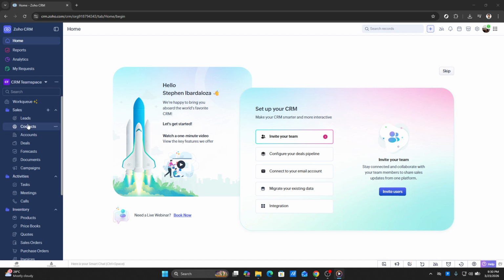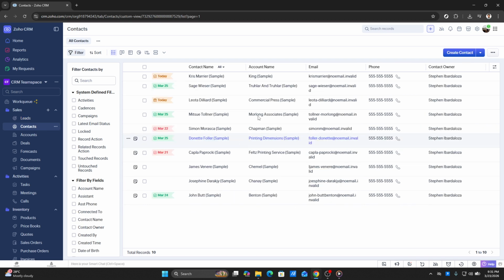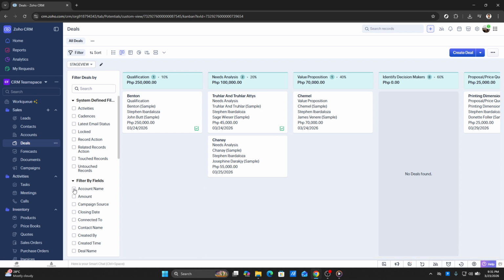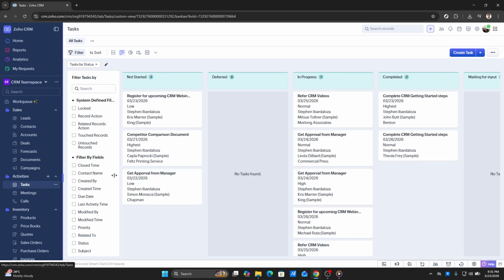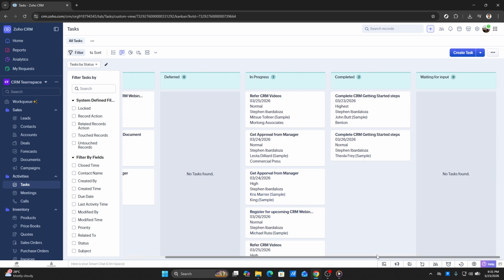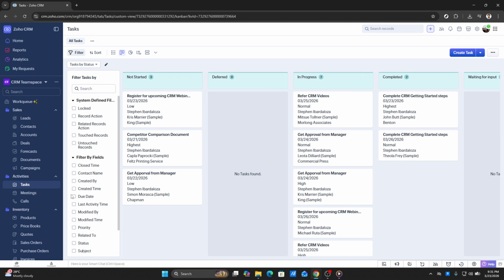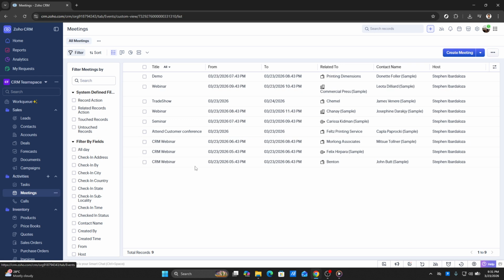How to Use Zoho CRM for Digital Marketing Agency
In this video, I’ll show you how to use Zoho CRM for a digital marketing agency.

The method is very simple and clearly described in the video. By following all the steps, you’ll easily learn how to use Zoho CRM for your digital marketing agency.